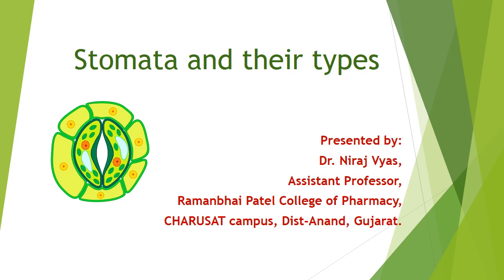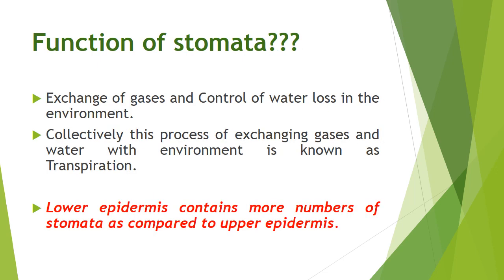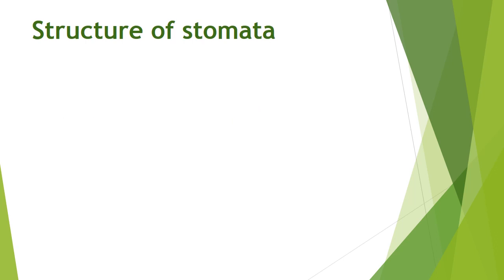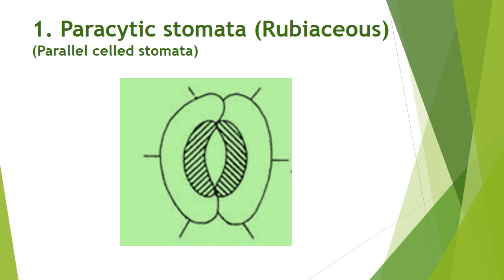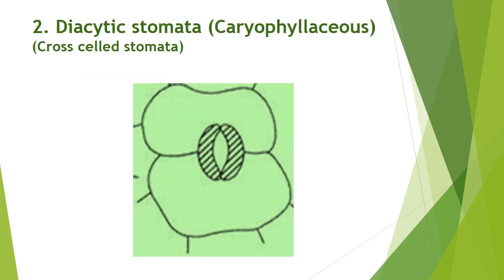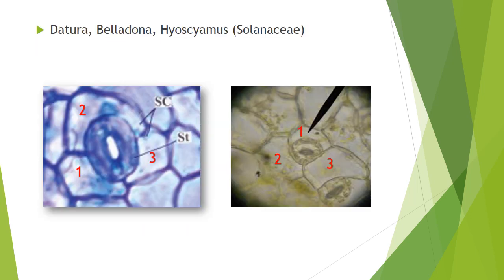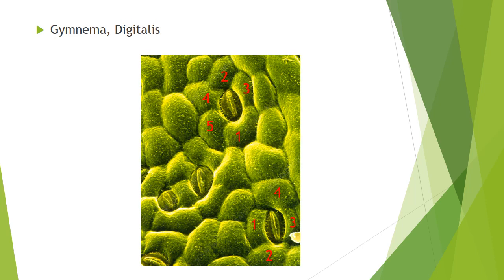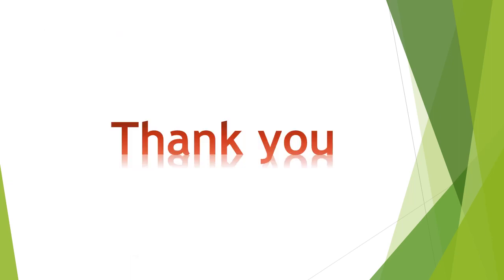Stomata and Their Types (Pharmacognosy) (Pharmacy) by Dr. Niraj Vyas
In this video, we will see about definition of stomata, function and their types.